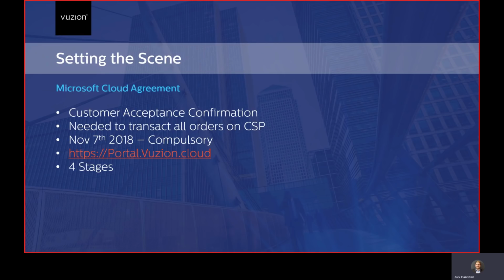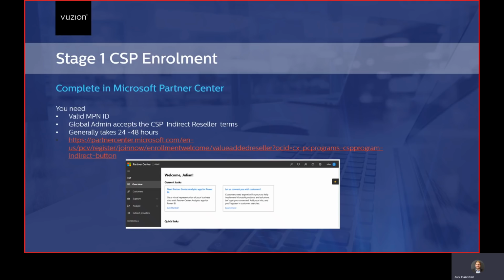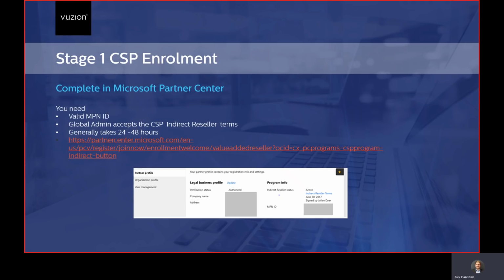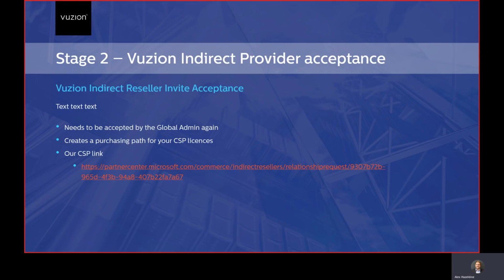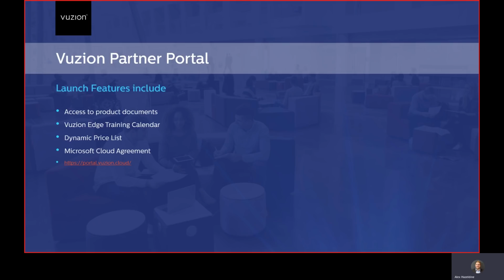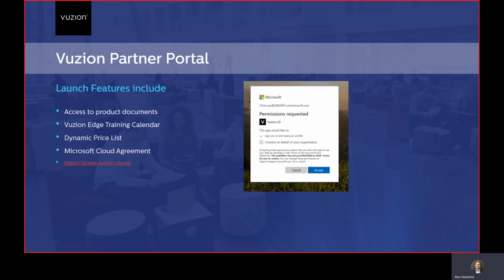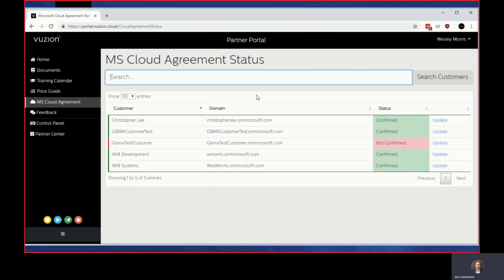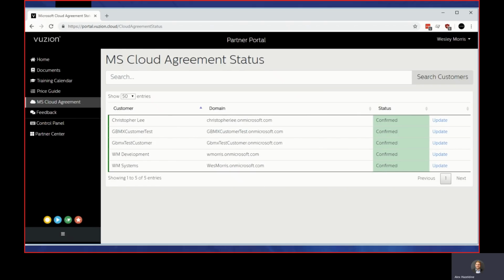Microsoft Cloud Agreement - Attestation Guidance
Struggling to understand the steps that resellers need to take with regards to the MCA and attestation? Let Vuzion help with this handy video!